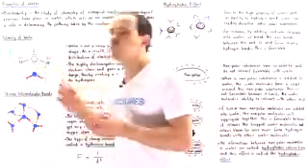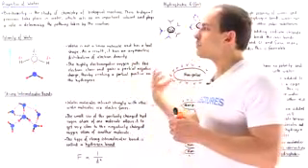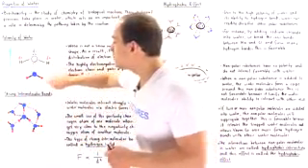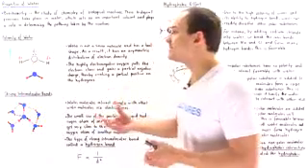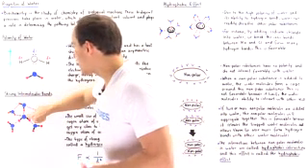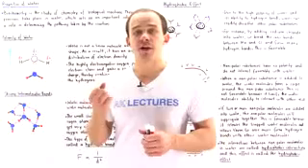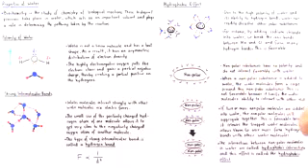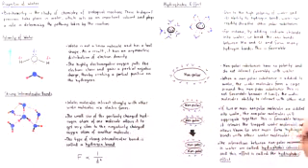Water properties and it's importance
Water properties